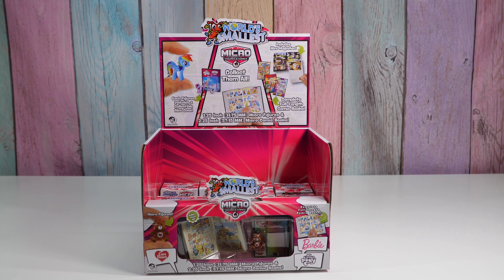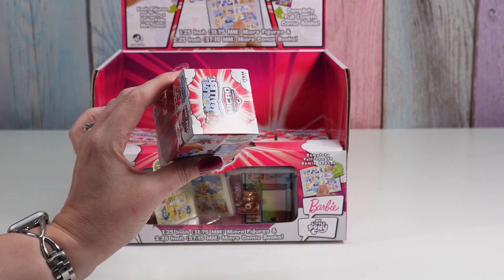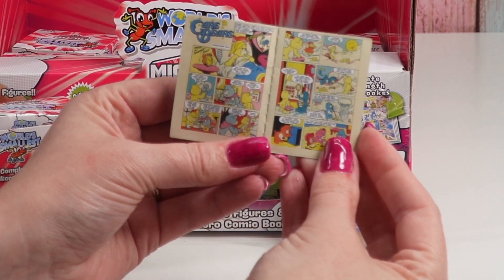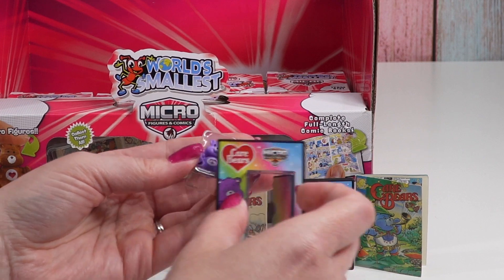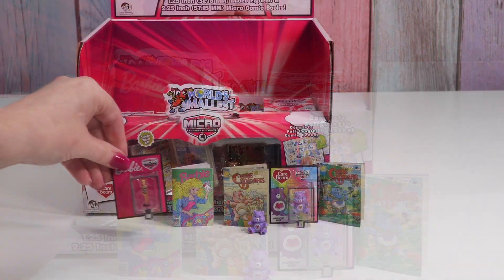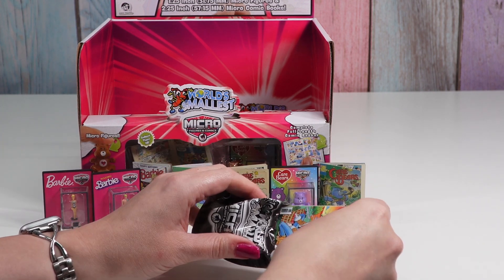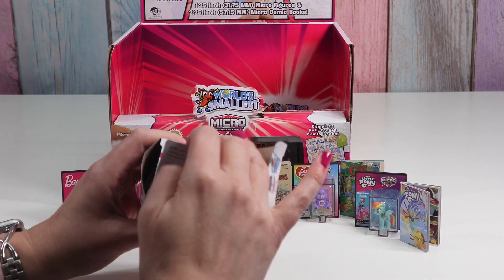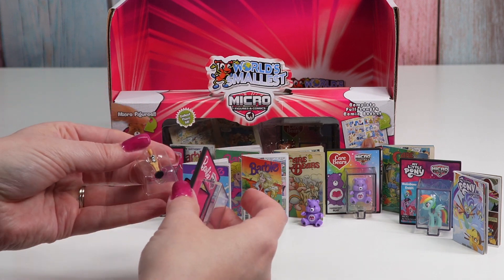Micro Comics and Figures, World’s Smallest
Today I am checking World’s Smallest Micro Comics and Figures. There are 13 different figures and comics to collect, 6 Barbie, 4 Care Bear, 3 My Little Pony. I love My Little Pony so I was hoping to get all of them. I saw these on sale and bought 6. I liked them so much I went back and bought the whole box, there were only 8 left. The comics are tiny but you can actually read them. There is a magnifying glass included to help. Also the figures can be taken out of their case and easily put back in.  I’m hoping to find ore to complete my collection. What do you think of the World’s Smallest Micro Comics and Figures?